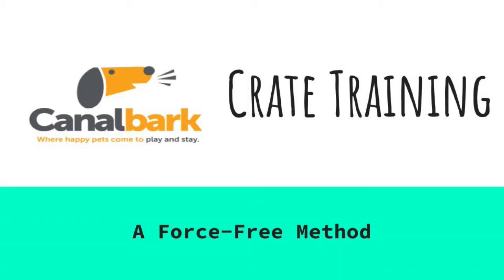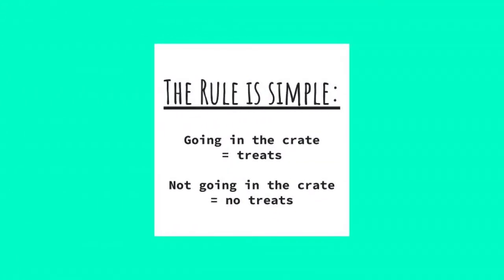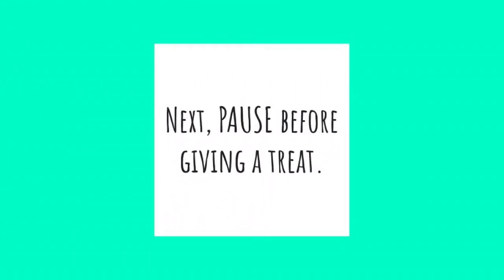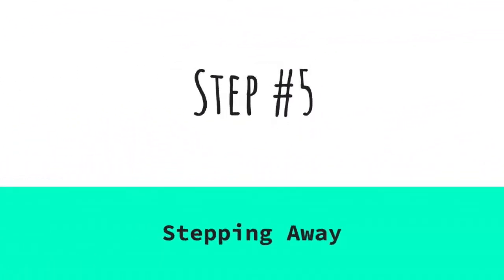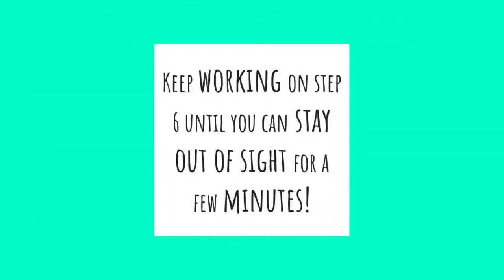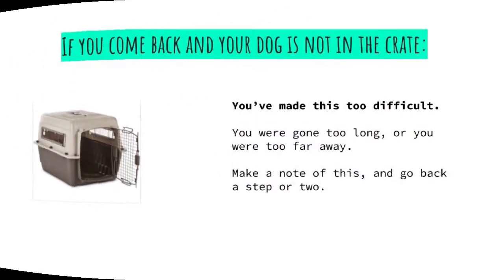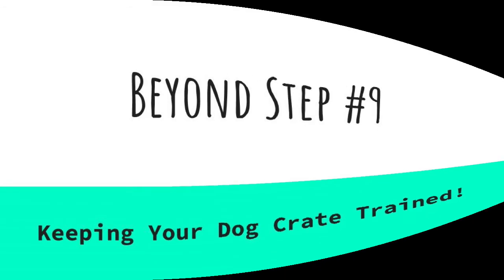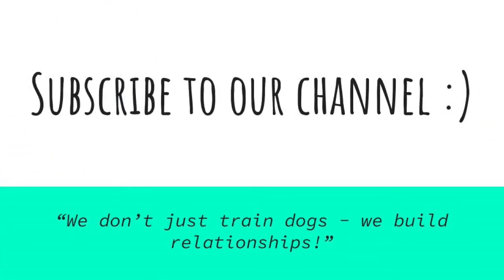Force-Free Crate Training // Puppy Training // Canal bark Dog Training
Almost every dog will need to be crated at some point in his or her life! When confinement training is properly done, your pup will learn to love relaxing in the crate! On the other hand, letting your dog "cry it out" in the kennel can lead to an anxious dog who becomes upset when separated from you. This force-free method takes some time and patience, but will result in a calmer and more confident pup!

Canal Bark Dog Training
Duluth, Minnesota